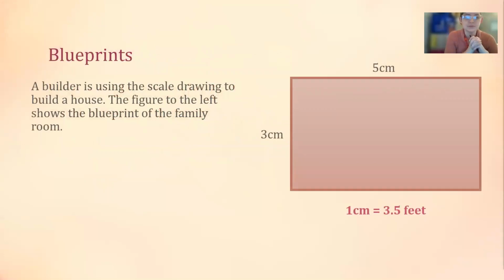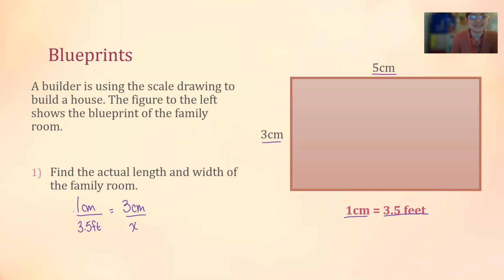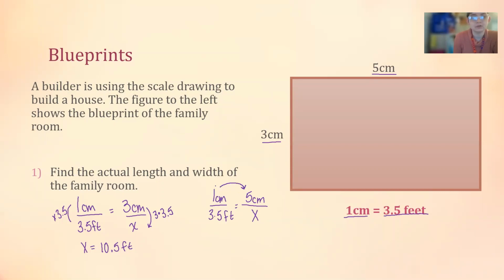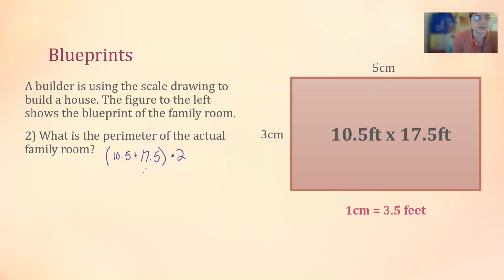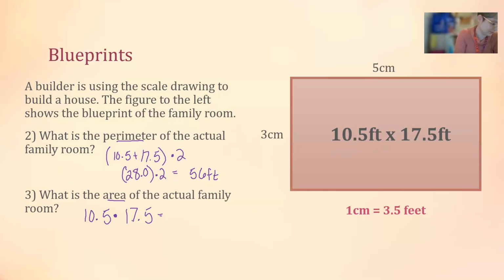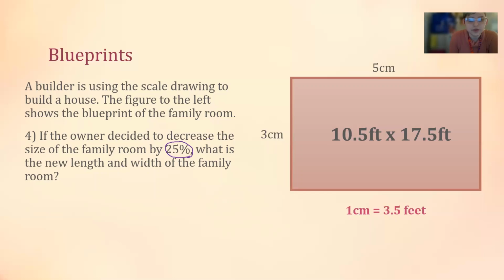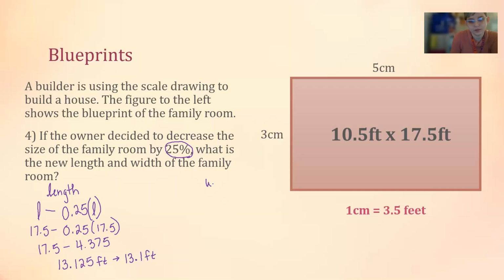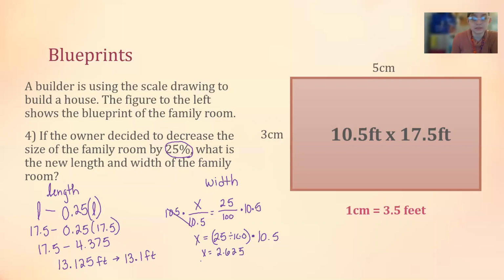Interpreting Scale Drawings | Math with Mrs. V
In the video, we will look at a simple drawing of a room, it's scale and use that information to answer questions about the real-life dimension of the room.